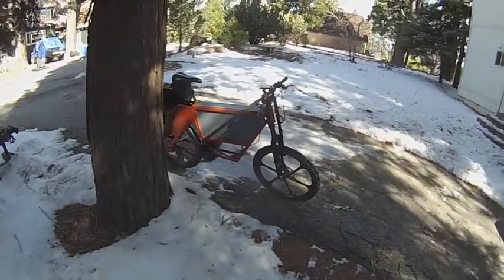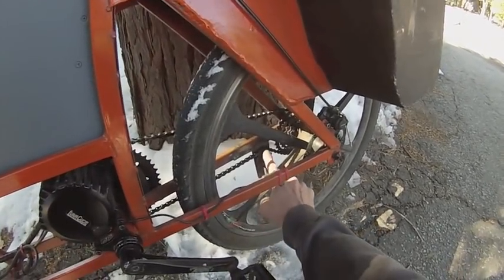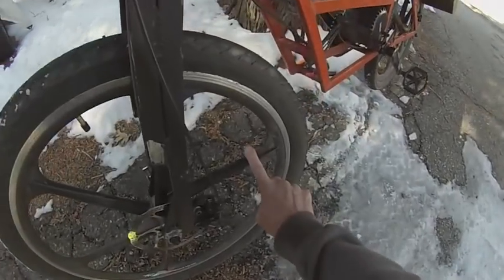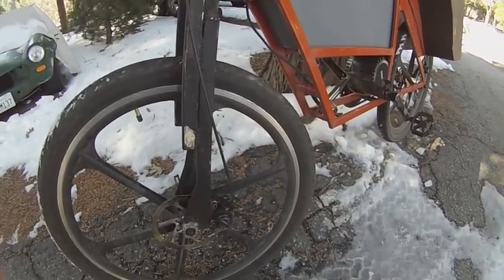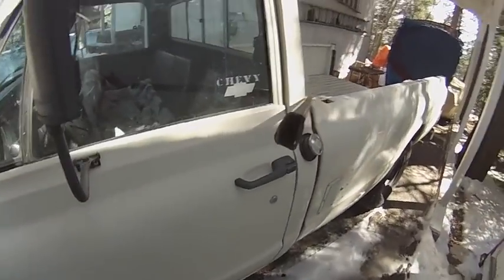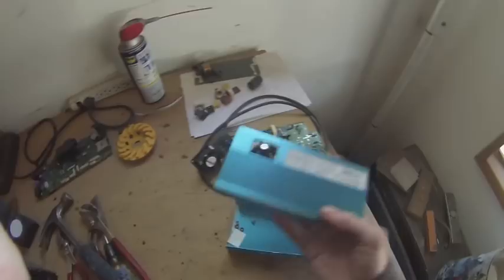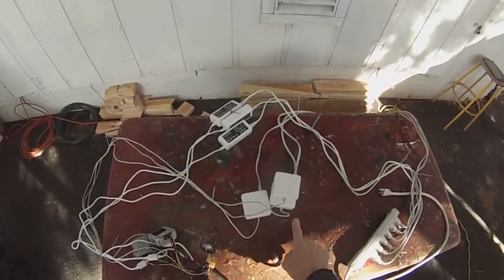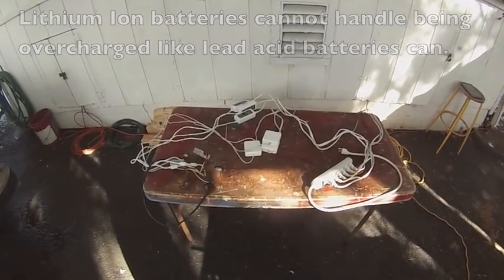Steel Bicycle Build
Battery: $1500.00
Electric Motor Kit (Motor, controller, cranks, chainring, display, throttle, speed sensor): $700.00